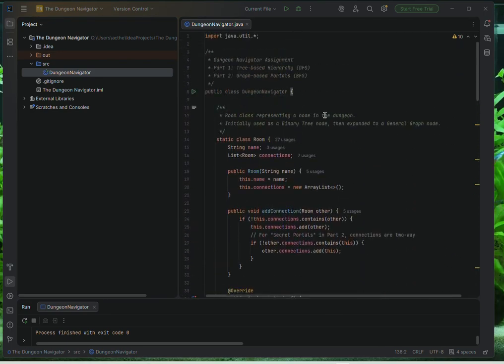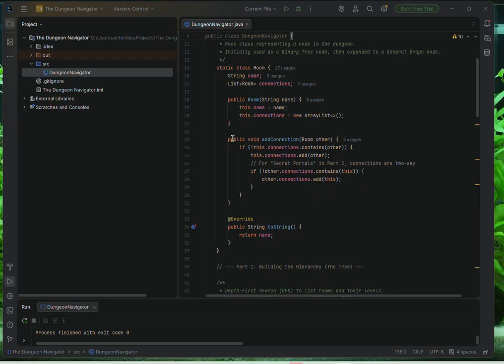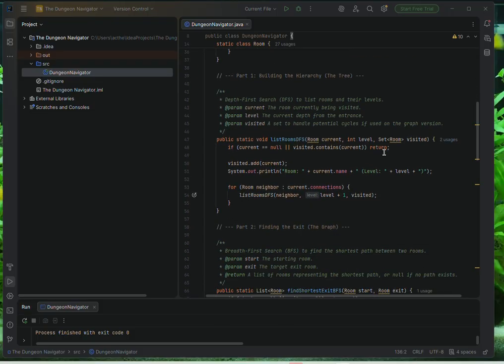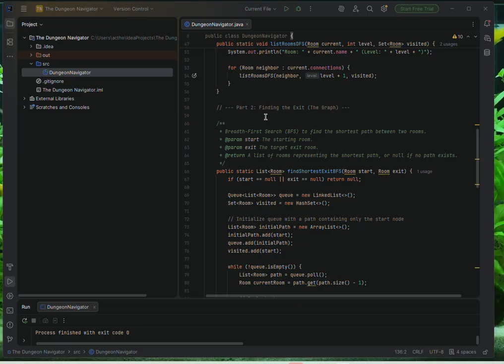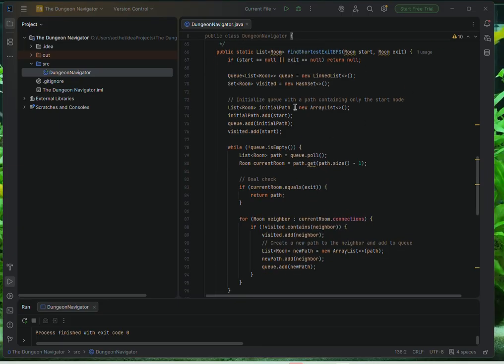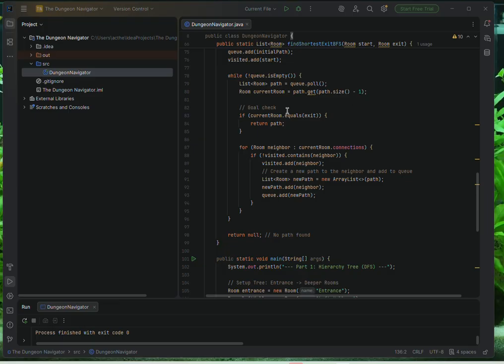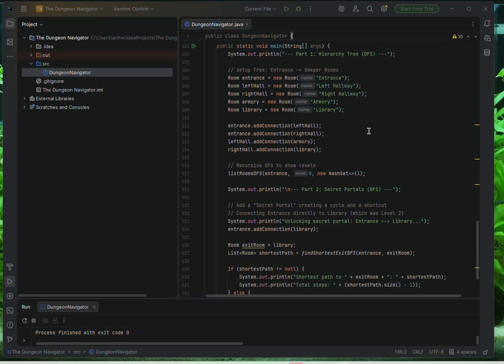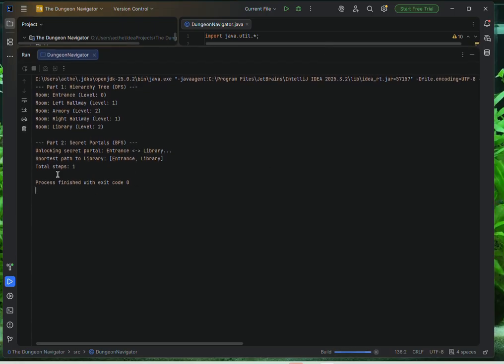Dudgeon Navigator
Trees and graph 2 assignment